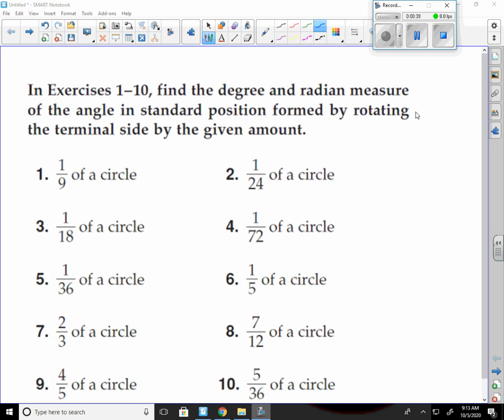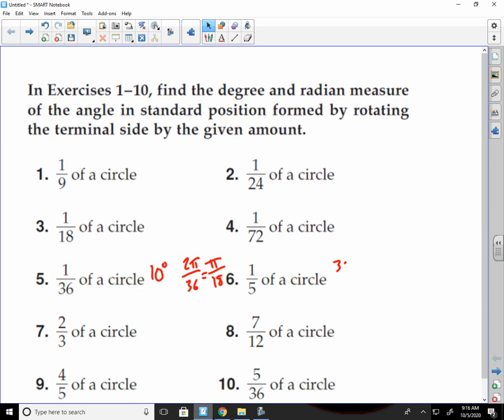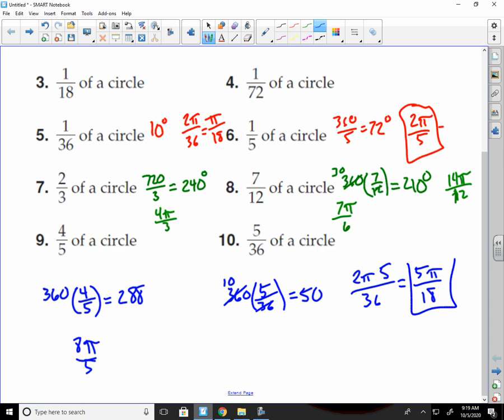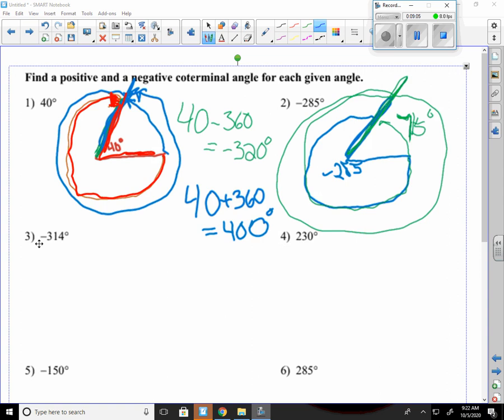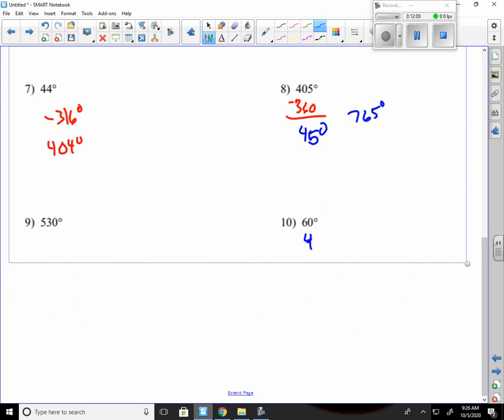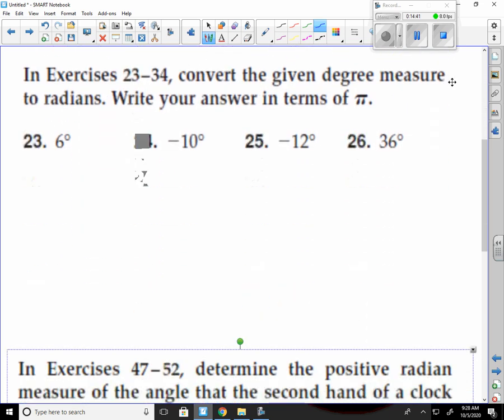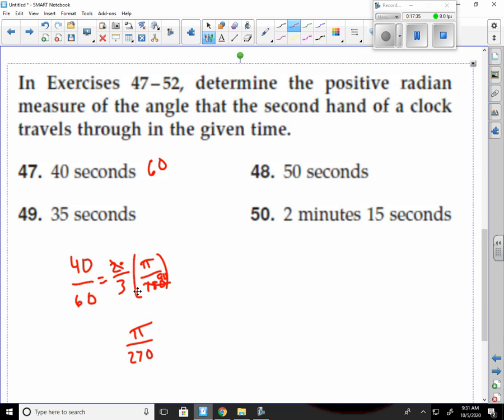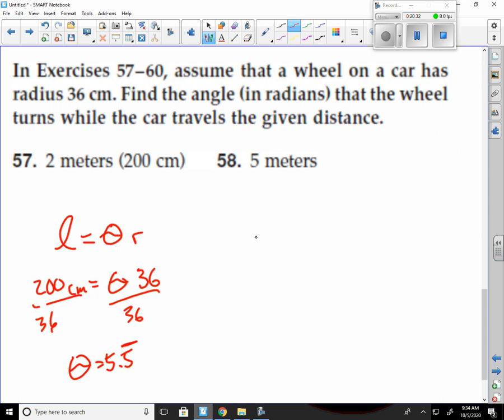Homework Review 6 8